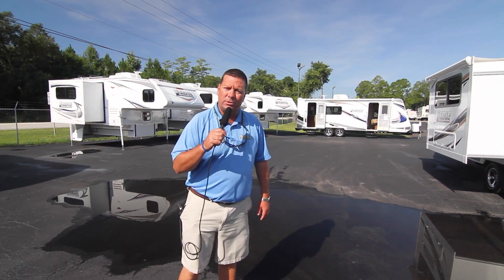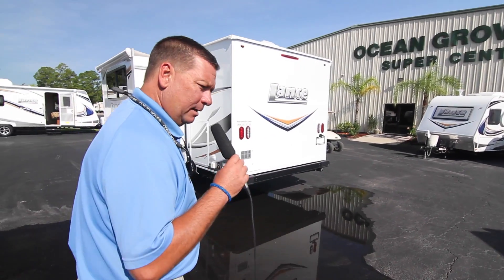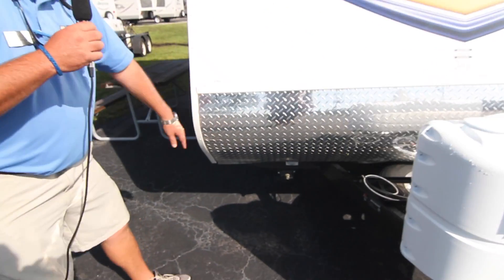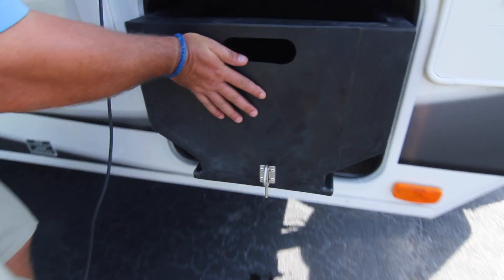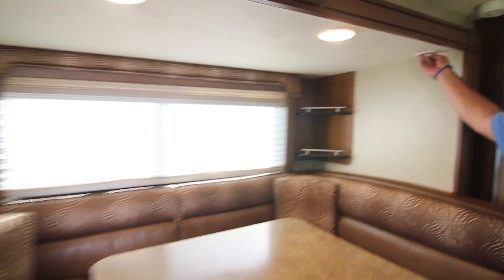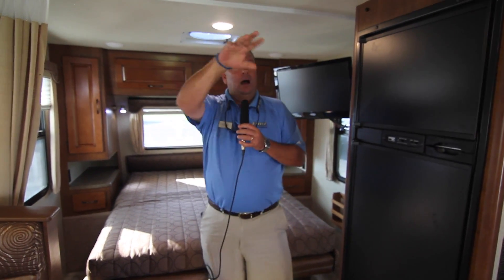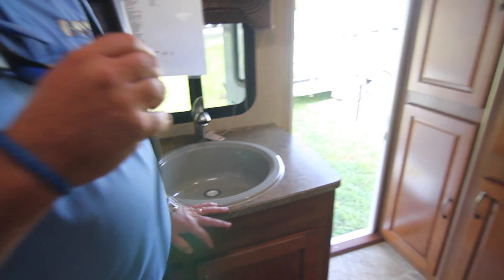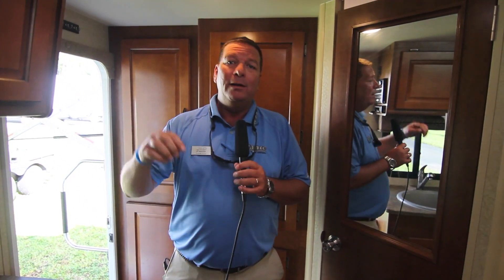Lance camper and trailers at Ocean Grove RV Jacksonville Lance Dealer